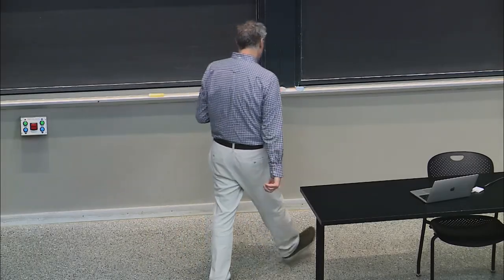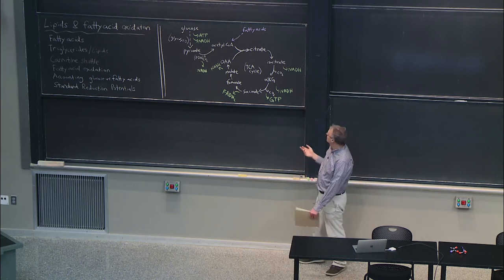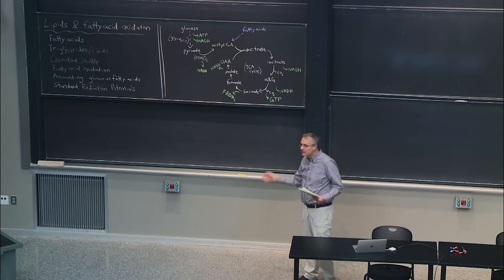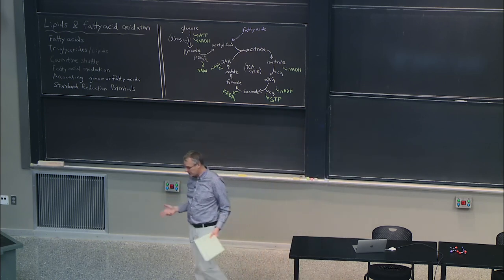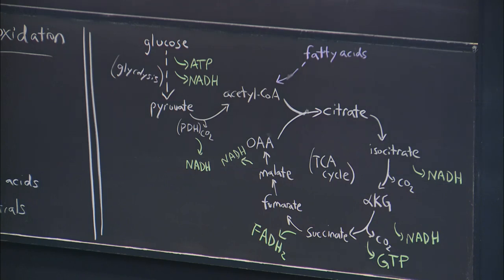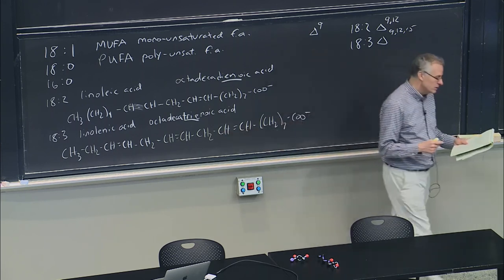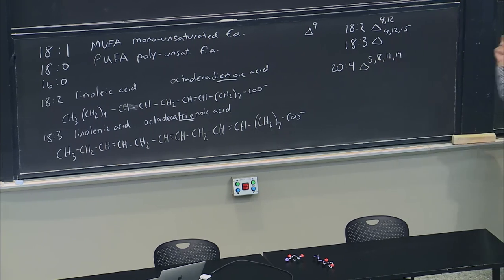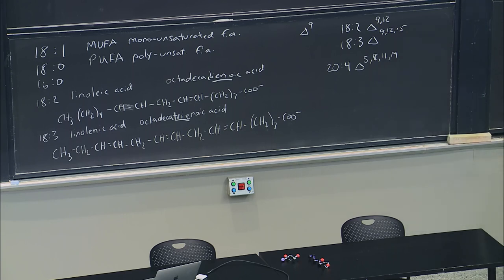24. Lipids and Fatty Acid Oxidation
MIT 7.05 General Biochemistry, Spring 2020
Instructor: Matthew Vander Heiden

In this session, Professor Vander Heiden moves on to talking about fatty acids, triglycerides and lipids, the carnitine shuttle, fatty acid oxidation, accounting glucose versus fatty acids, and standard reduction potentials.